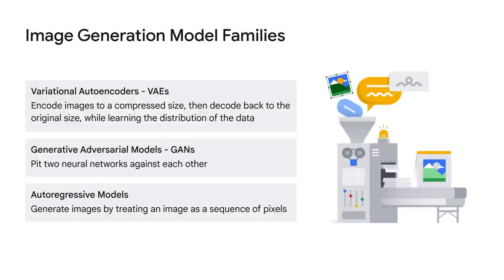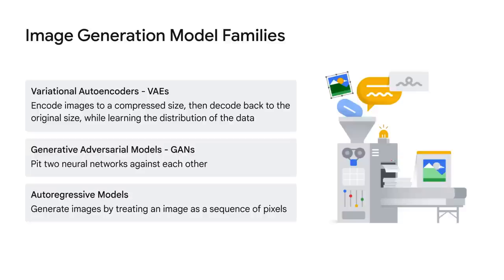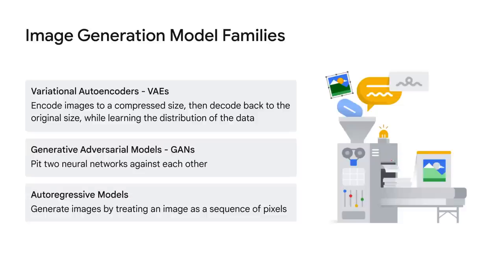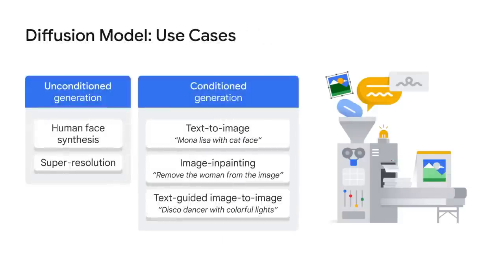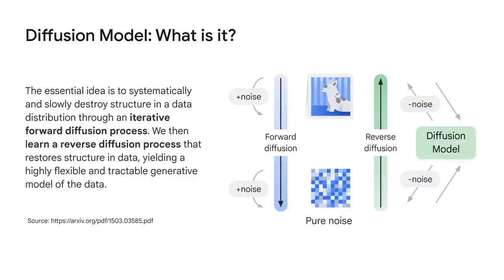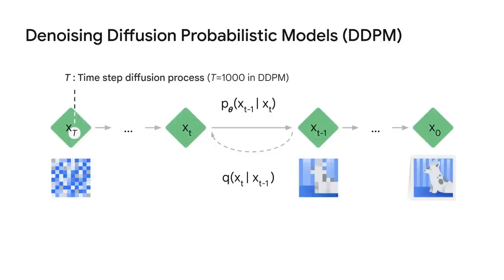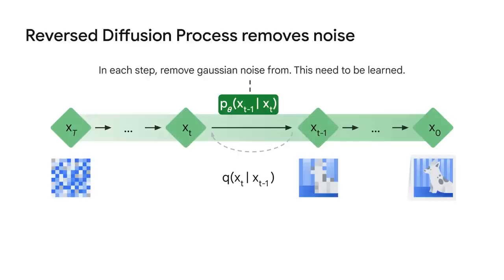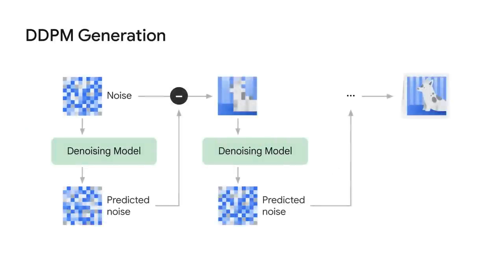Introduction to image generation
Diffusion models are a family of machine learning models that recently showed promise in the image generation space. Diffusion models draw inspiration from physics, specifically thermodynamics. Watch this video to learn about the theory behind diffusion models and how to train and deploy them on Vertex AI.

Intersted in learning more about GenAI?